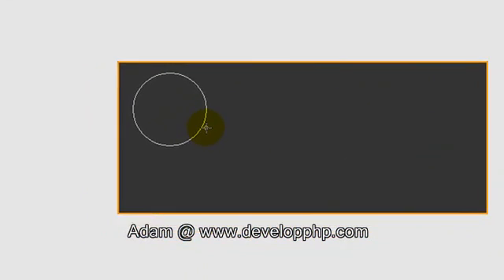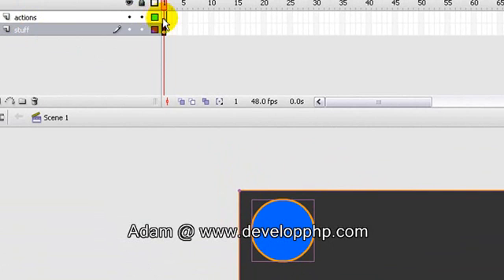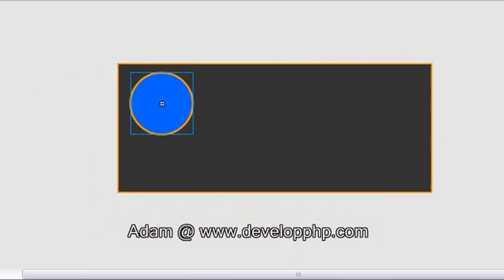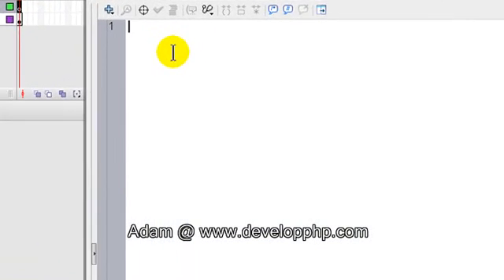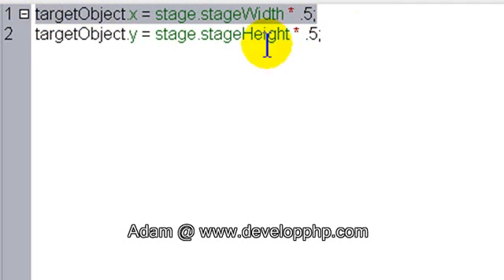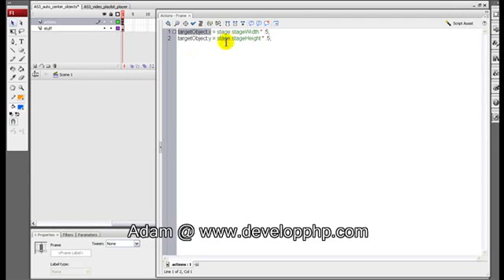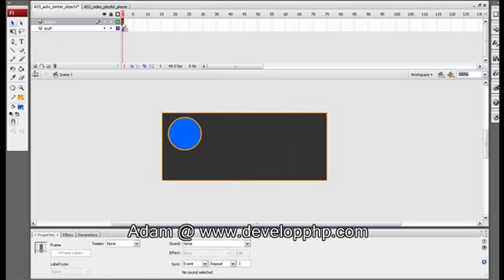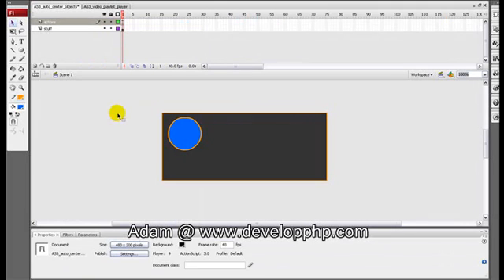Flash Actionscript 3 code dynamically center stage objects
Learn how to implement code that will auto center your dynamically loaded objects. Especially useful in creating dynamic Flash Photo Galleries.